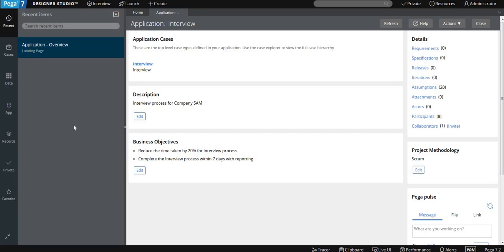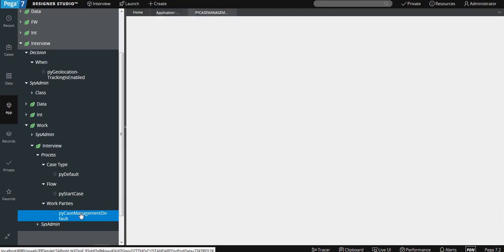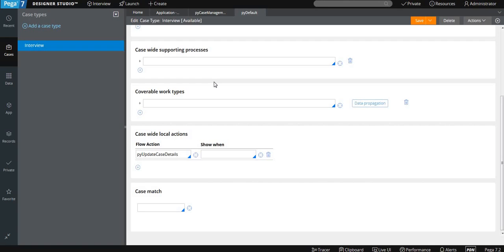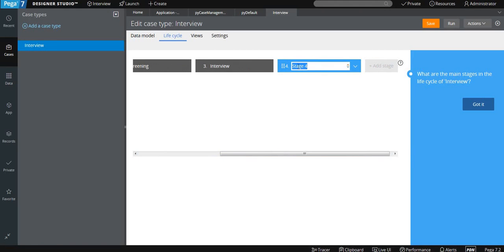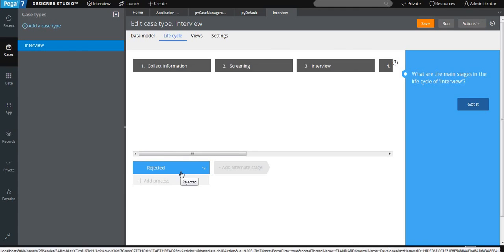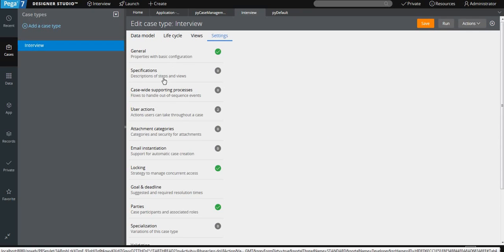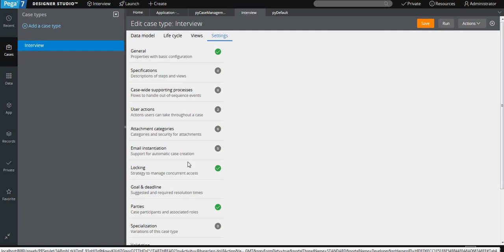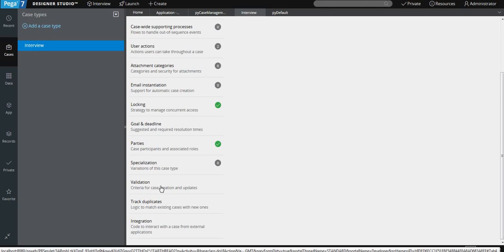Case Management Stages | Pega Training Institute | PegaGang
Pega Case Management enables organizations to rapidly model out and manage complex case logic, without having to write any code or programming script.

Pega’s Dynamic Case Management Maximizes Efficiency and Consistency
Case management can be very challenging. Often, cases use multiple processes that must be completed to resolve the overall case. Typically case management processes acquire data from multiple systems, span multiple departments and can impact each other. Yet all this case management complexity must be effectively orchestrated to ensure the case is moving forward with consistency, accuracy and efficiency.